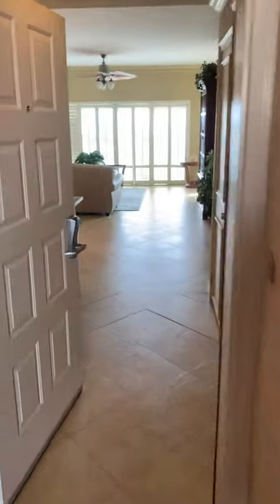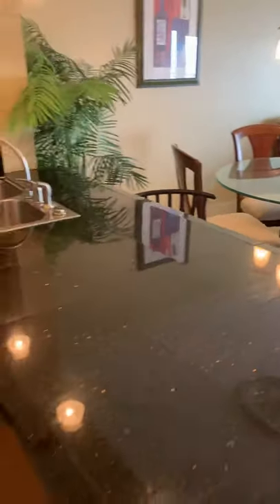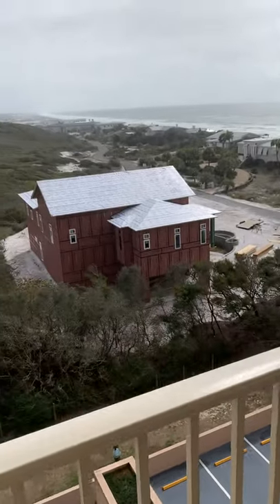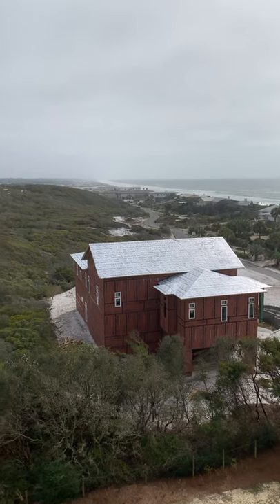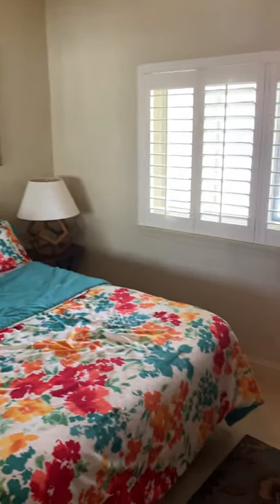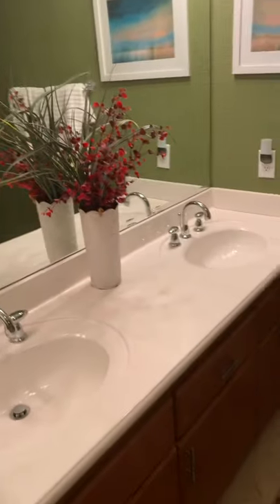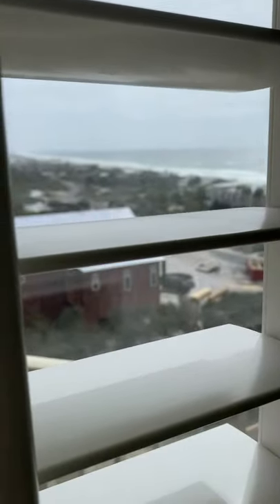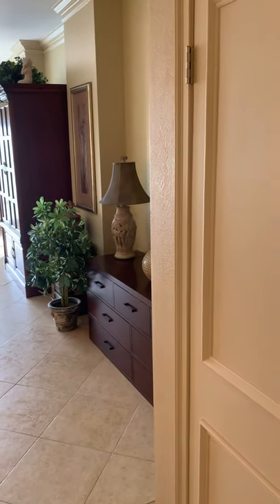TOPS’L Unit 703